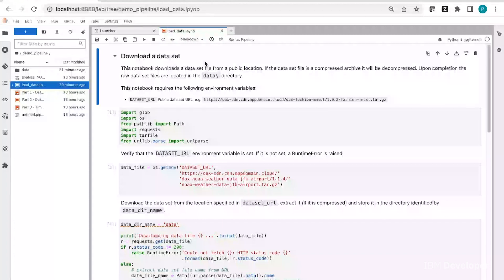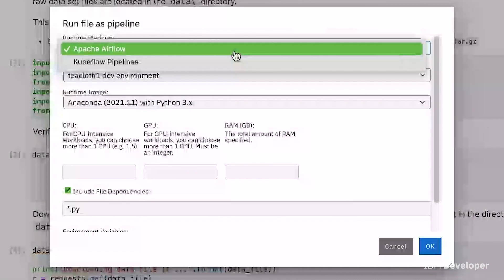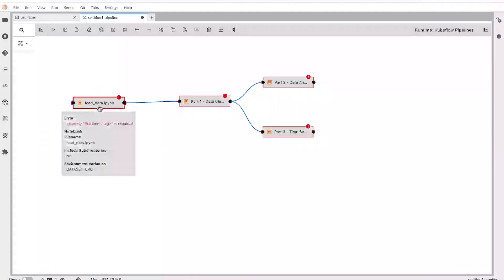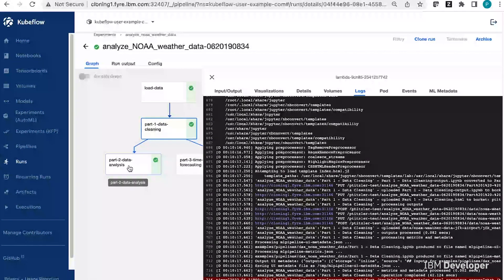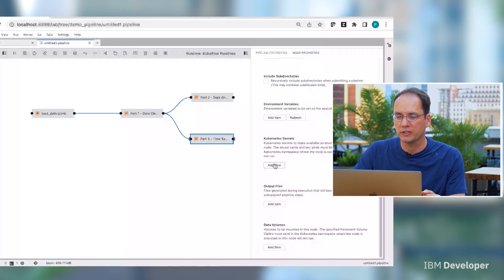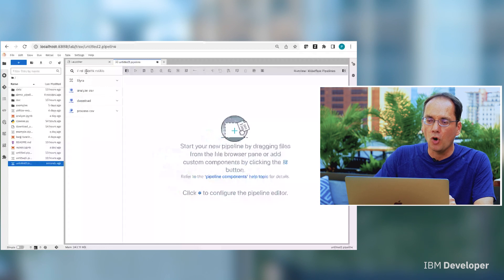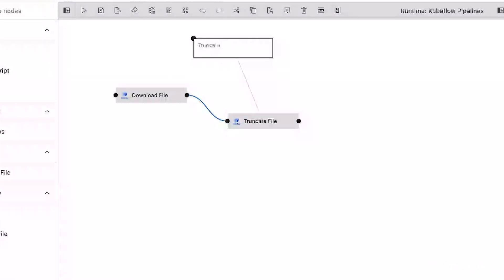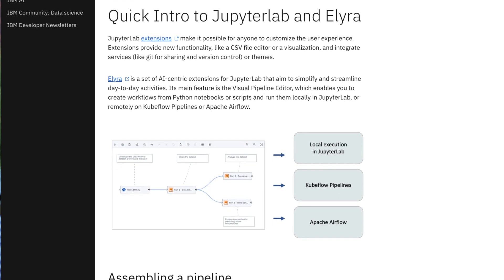Code on the Road: Build machine learning pipelines in JupyterLab using Elyra, without writing code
We catch up with IBM Developer Patrick Titzler, at the Open Source Summit in Austin, Texas, for a brief hands-on demo using JupyterLab and Elyra to create and run a machine learning pipeline.